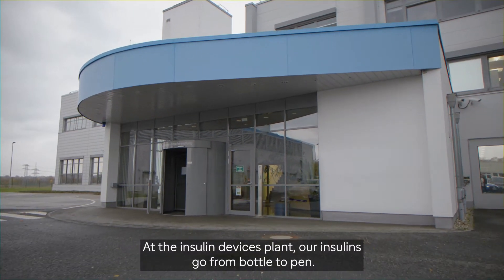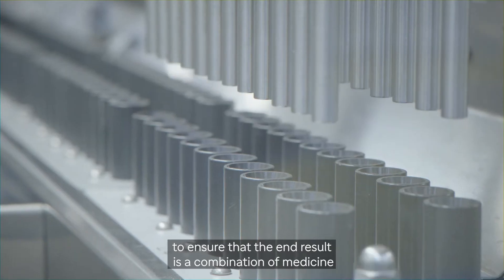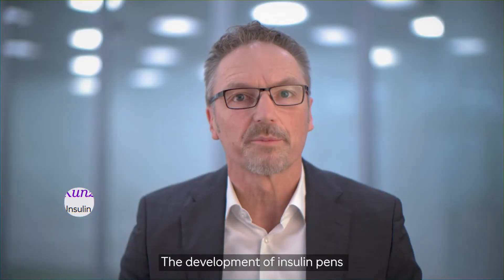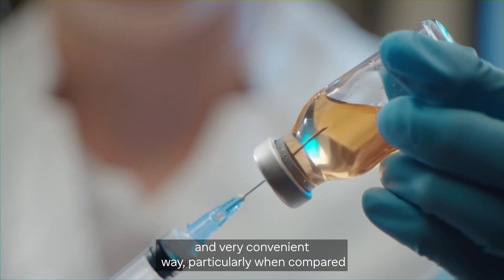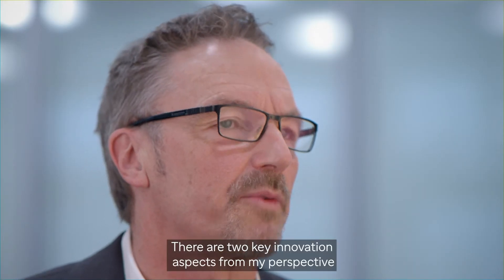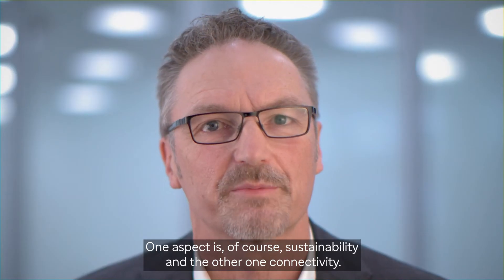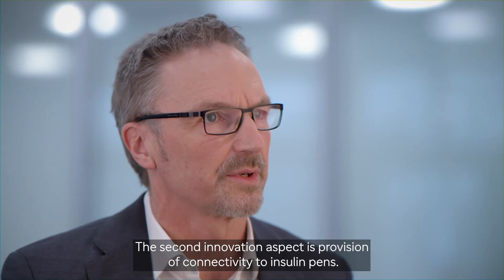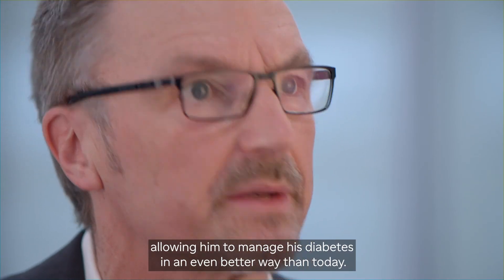Sanofi – Our Insulin Campus: Insulin devices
Technology & innovation are at the heart of our insulin devices. At our Insulin Campus in Frankfurt, we focus on ensuring ease of use & reliability with these insulin devices, to suit the needs of people living with diabetes.